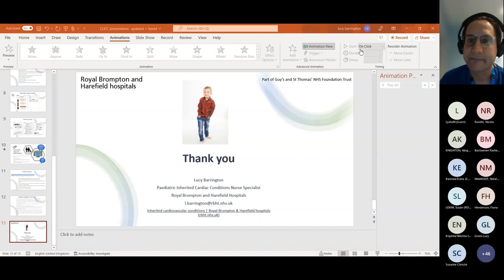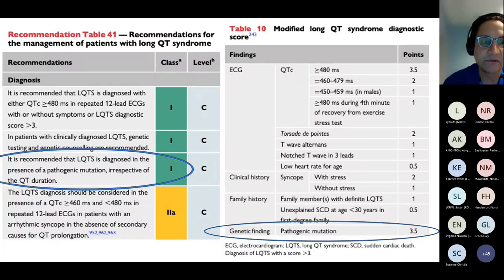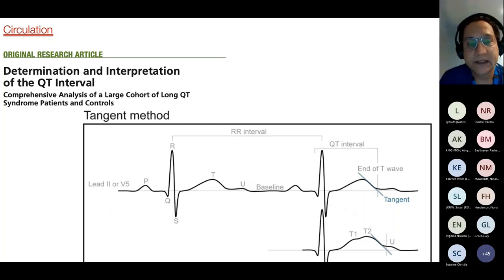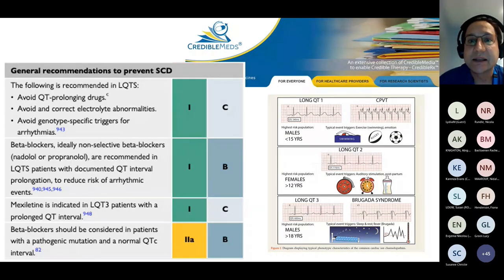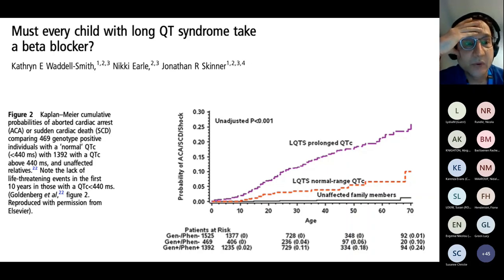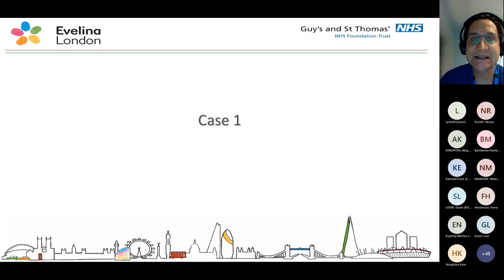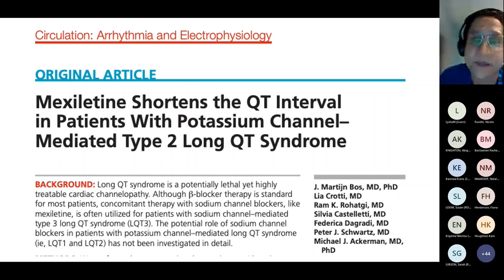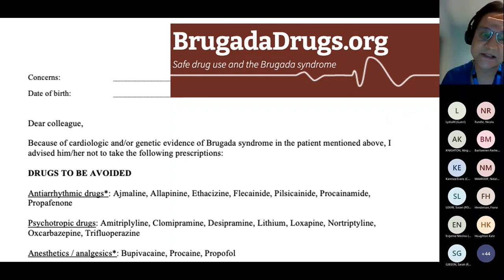CLICC Day 6: Paediatric inherited arrhythmia syndromes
Paediatric inherited arrhythmia syndromes
Dr Will Regan, Evelina Children’s Hospital